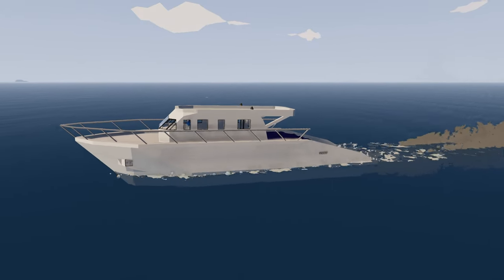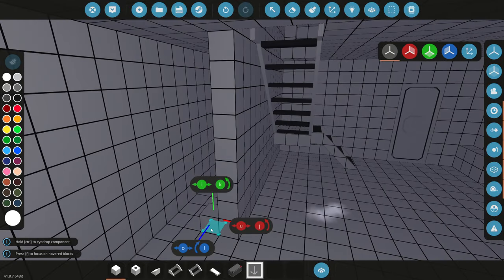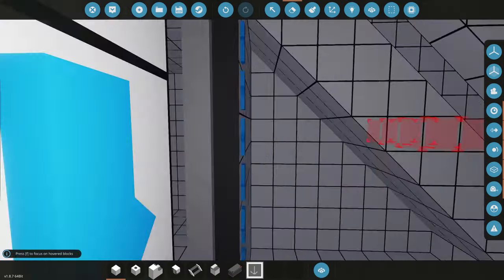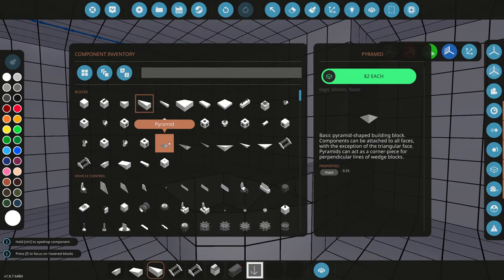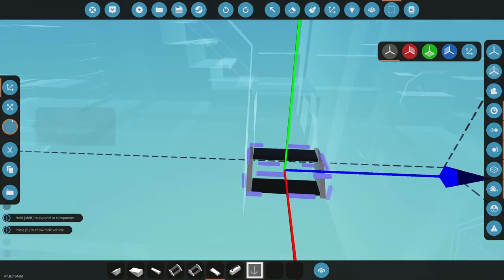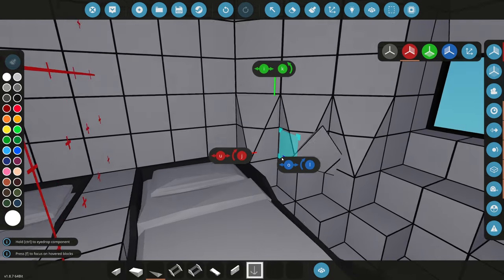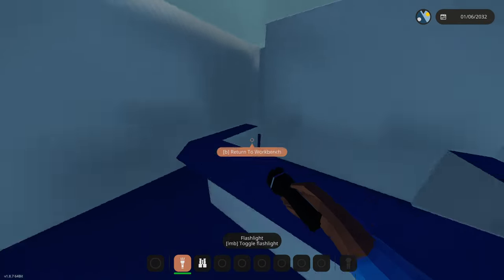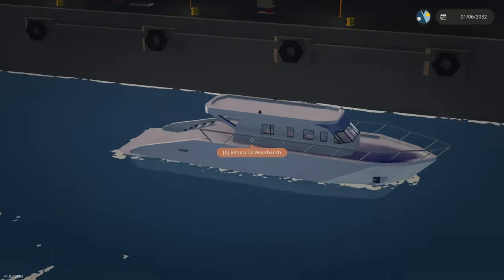Rooms Layout & Blueprint | Ultimate Vacation Yacht, Stormworks (#3)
I designed the layout  to the ultimate vacation yacht in stormworks!